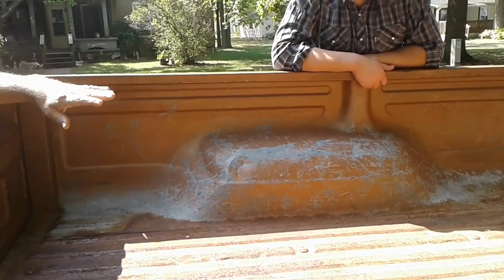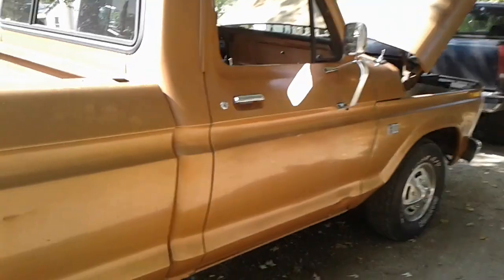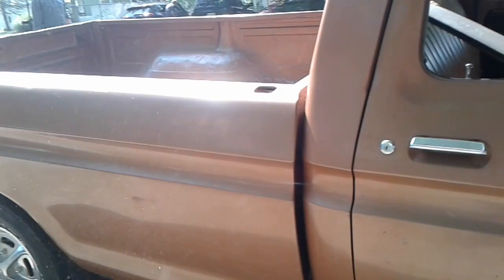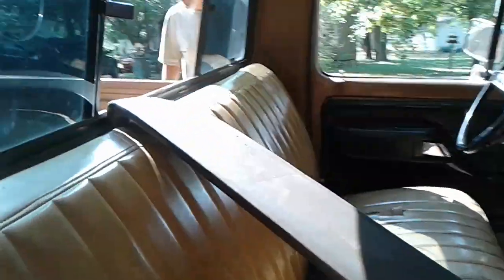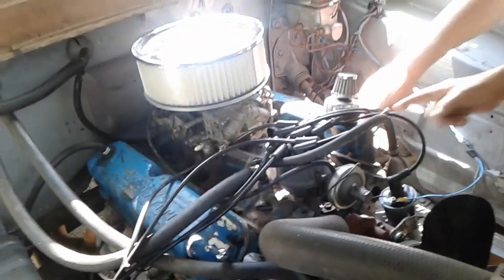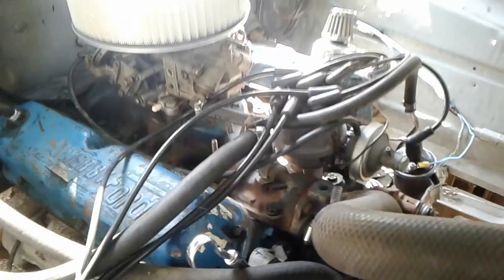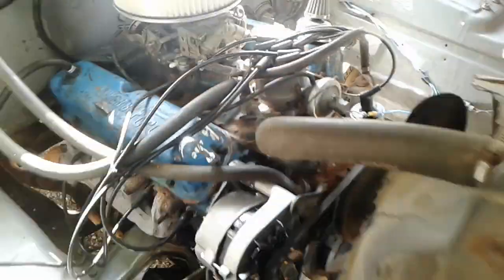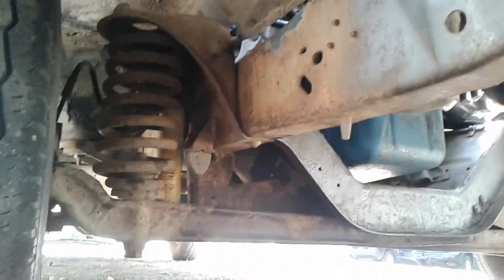1973 ford f100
My buddy bought a 1973 ford F100. bought new in Kentucky , went to Oklahoma in 1979, and came to Michigan in 2015. got here and sat in a barn for a couple years